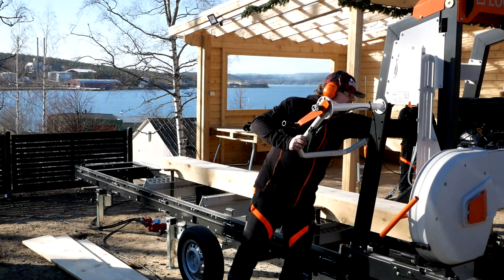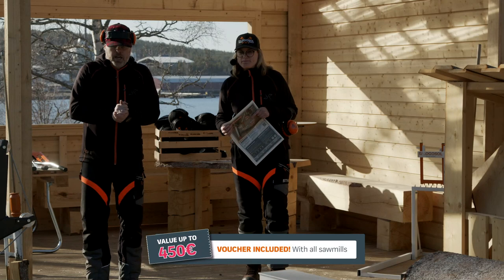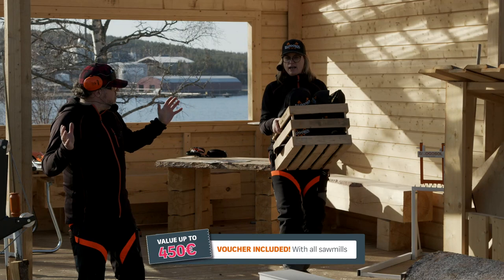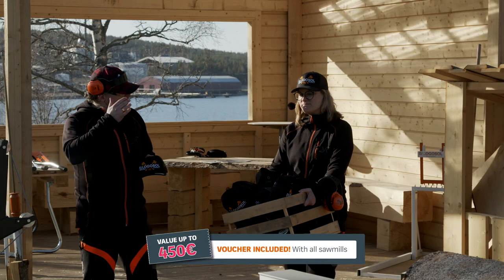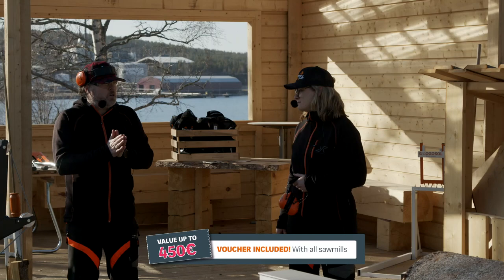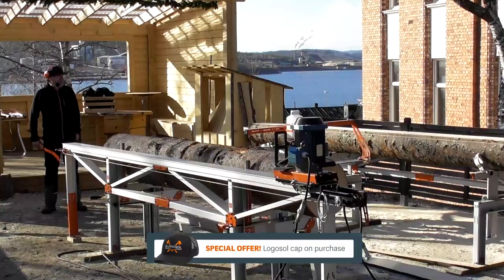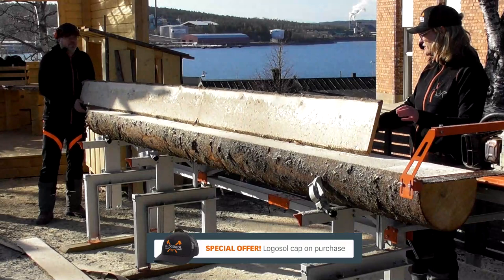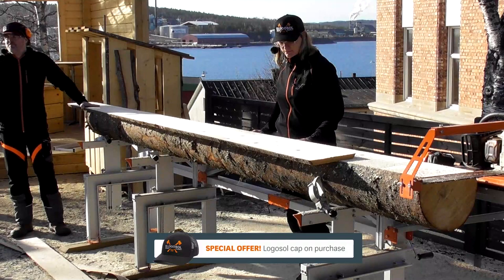Live (replay) - Order your sawmill now! Spring Campaign | LOGOSOL